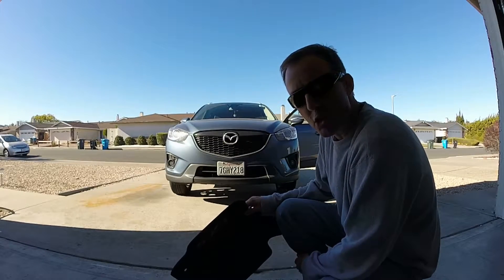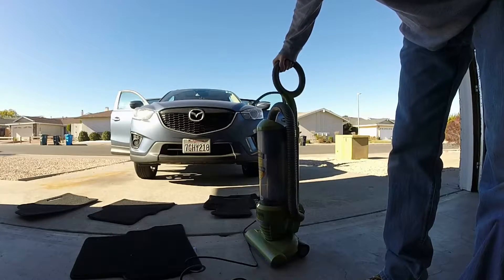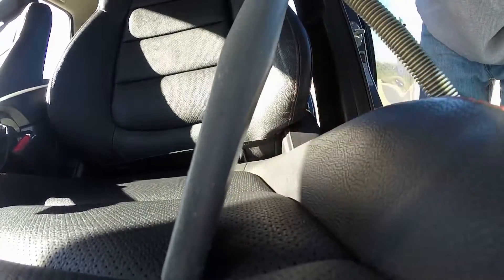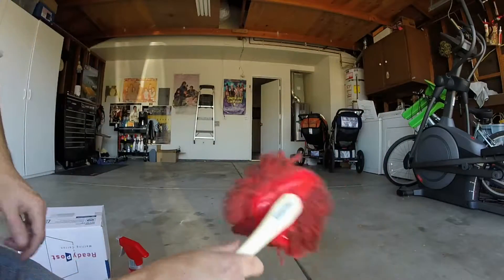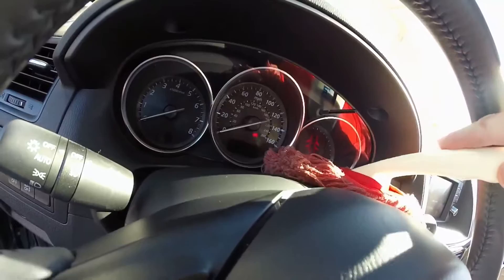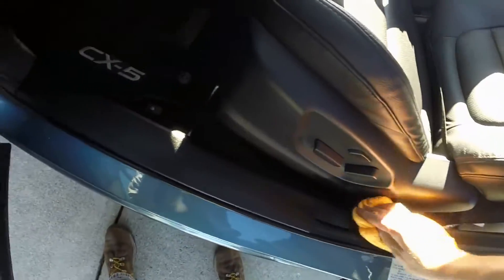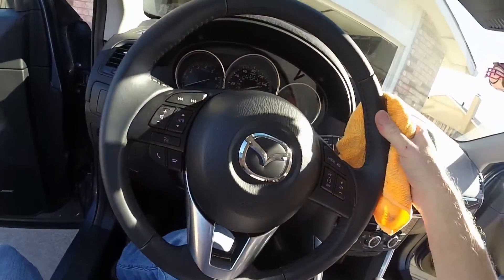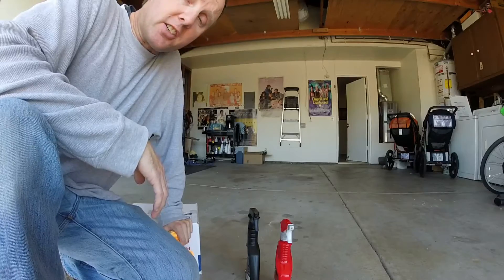2015 Mazda CX-5 GT: Episode 8 Vlog: Interior Cleanup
This is a very small interior cleanup. Feel free to let me know any tips you have about cleaning interior parts.